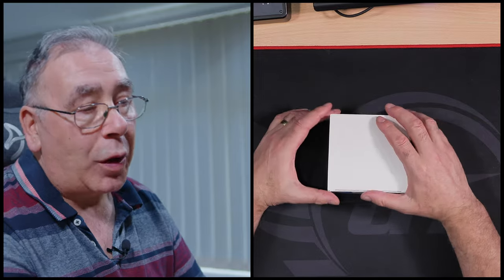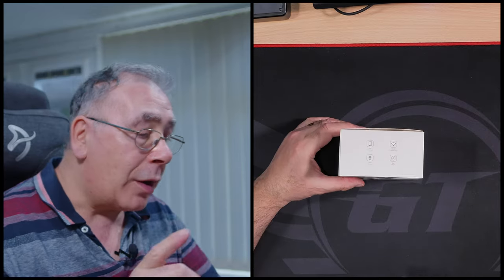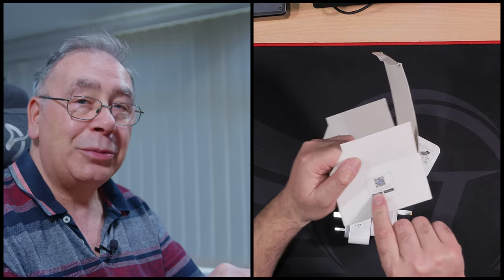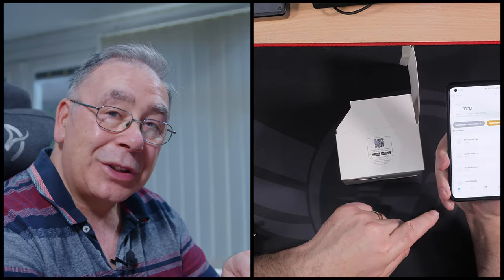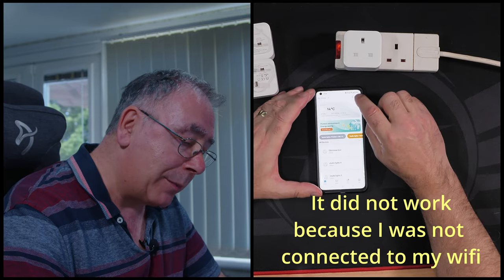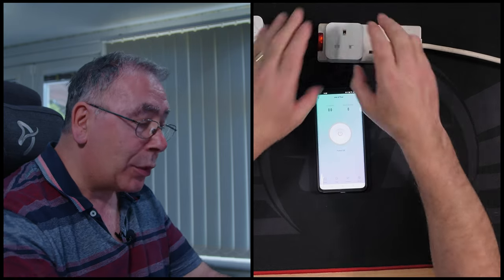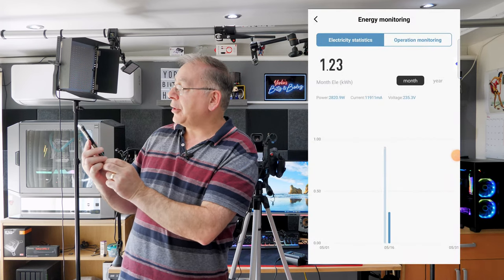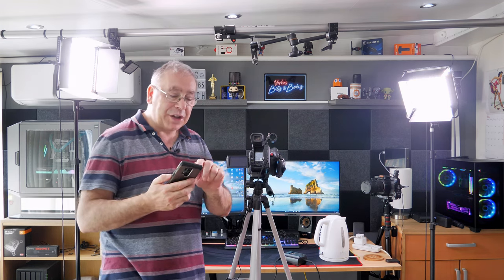EIGHTREE Smart Plug - Unboxing, Install & Review for Energy Monitoring & Remote Control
Links (Aff) UK Global
This Smart Home Socket from EIGHTREE allows you to remotely control your devices and monitor their energy usage with its energy monitoring feature. It is compatible with Alexa and Google Assistant and operates on 2.4 GHz Wi-Fi. Our Unboxing, Installation and Test Review cover all the features of this 13A WiFi Smart Plug, including its wireless remote control timer plug and energy tracking capabilities.

How do I control my smart plug remotely?
Once set up, you can control a smart plug from a companion app on your phone or tablet or from a smart speaker or display. It's also possible to control a smart plug integrated into your smart home platform of choice with commands via a voice assistant like Amazon Alexa or Google Home.

What is a smart plug app?
A smart plug will give you control over the flow of power to plugged-in devices via an app on your phone or using your voice when paired with a compatible home assistant like Alexa or HomeKit. Smart plugs also enable you to create schedules to automatically turn the device on or off at specified times.